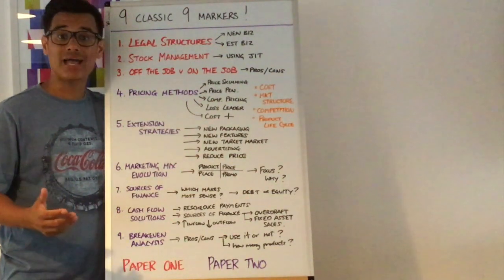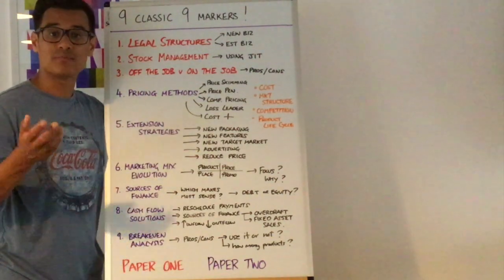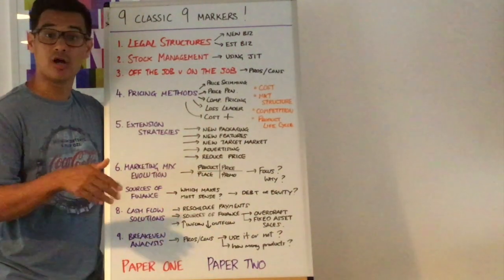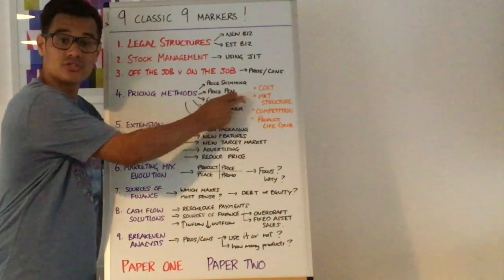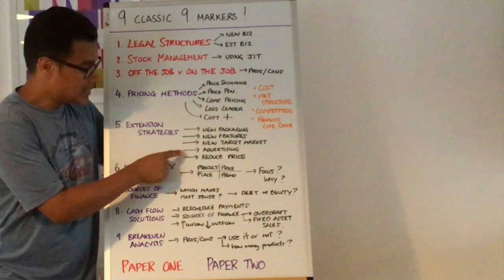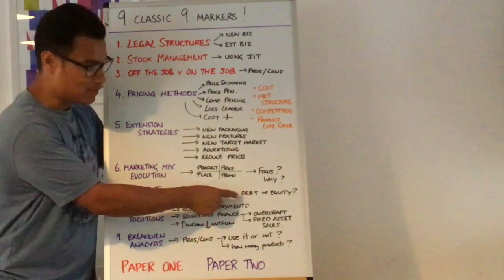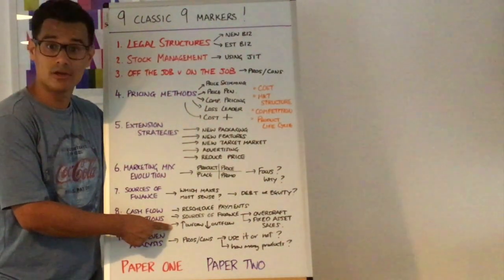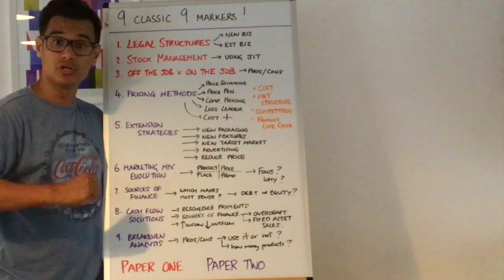Classic 9 Mark Questions (AQA)